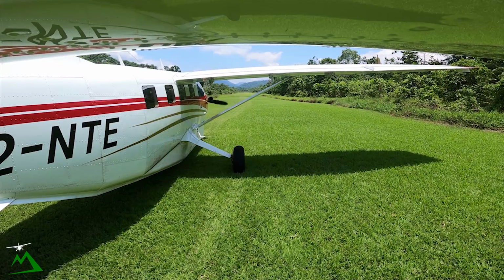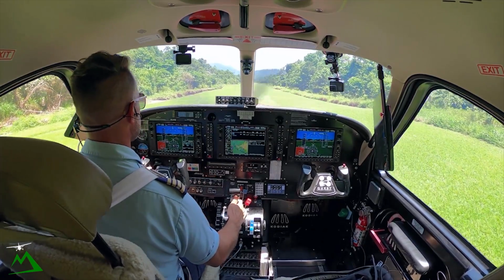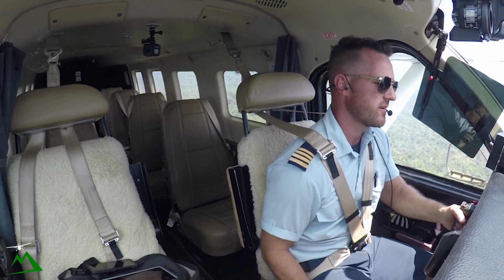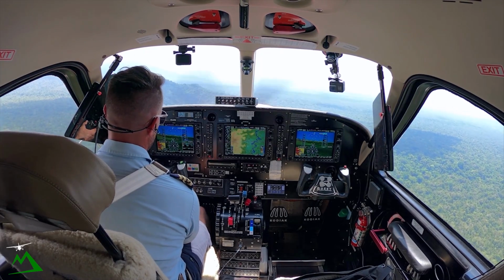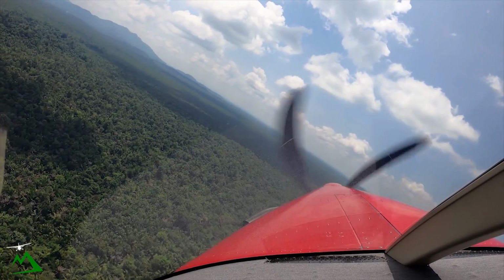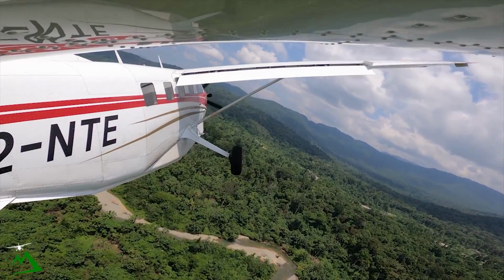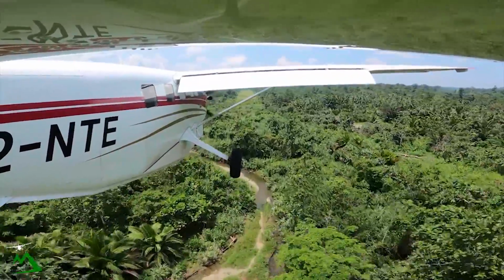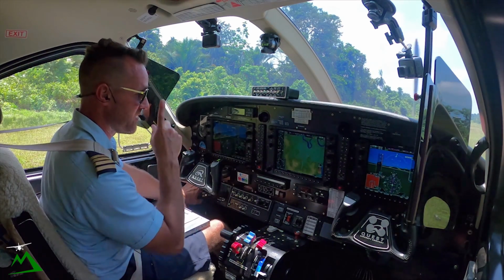Did they Cut the Trees on the Approach?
NEW GEAR & T-SHIRTS!

Long grass and tall trees always haunt bush pilots in PNG.  This time, I was pleasantly surprised the trees were cut on the approach to this jungle runway.

$59  Microsoft Flight Simulator 2020 - PC
$64  X-Plane 11 Flight Simulator (PC, MAC & LINUX)
$59  Microsoft Flight Simulator X: Gold Edition

Beginner
$97  Extreme 3D Pro Joystick for Windows
$320  Thrustmaster T.16000M FCS - Joystick & Throttle (no rudder pedals)
$376  Thrustmaster T16000M FCS - Joystick, Throttle, & Rudder Pedals

Entry
$164  Logitech G Pro Flight Rudder Pedals
$274  Logitech G Pro Flight Yoke & Throttle System

Intermediate
$239 Thrustmaster TFRP Rudder
$199  TrackIr 5 Optical Head Tracking System
$1199  Thrustmaster Hotas Warthog – High quality Joystick and Throttle